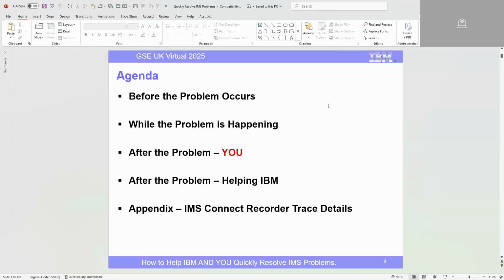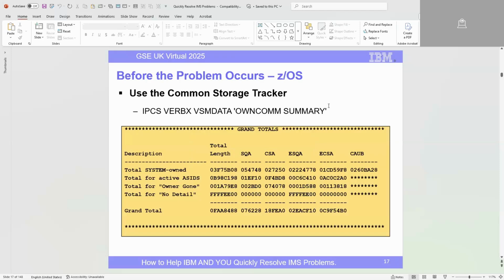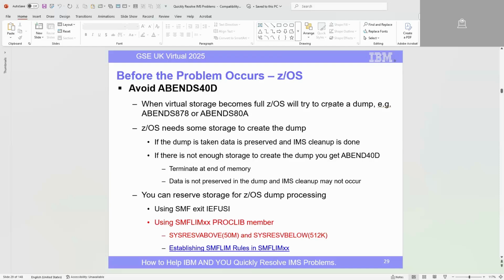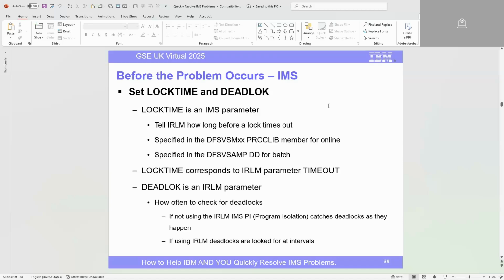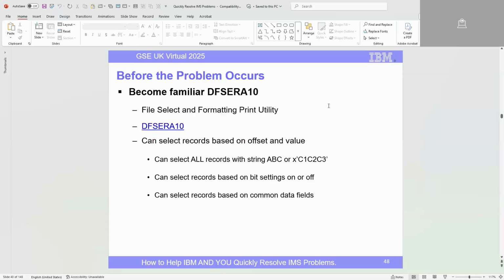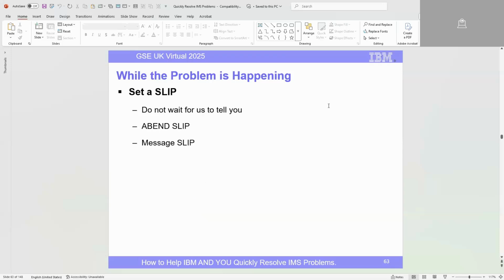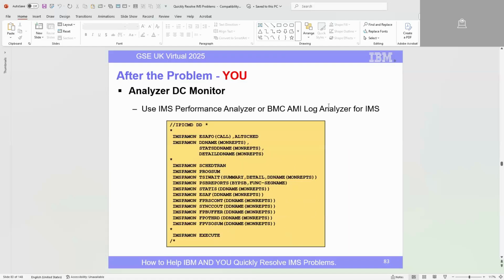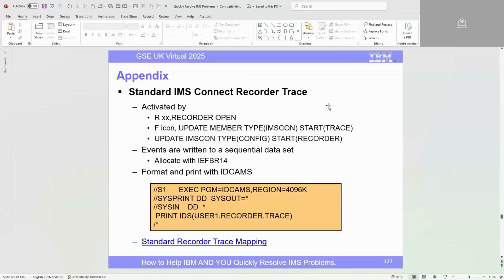9S How to help IBM AND YOU Quickly Resolve IMS problems